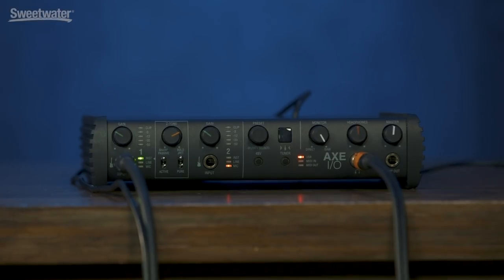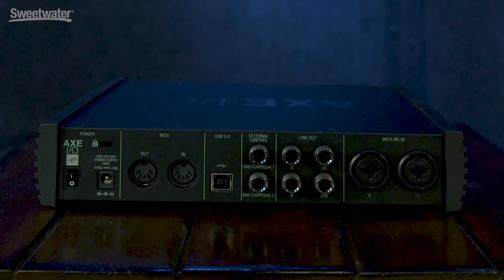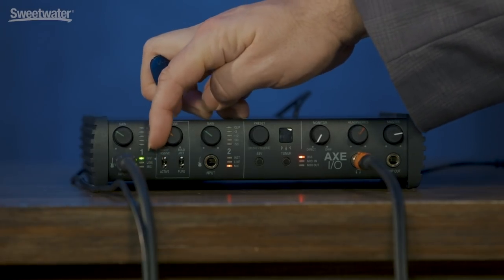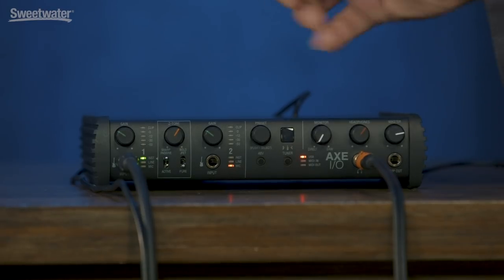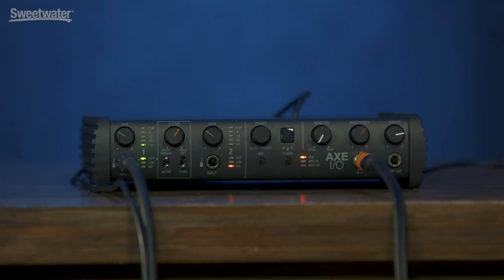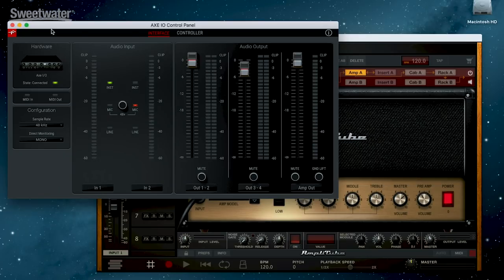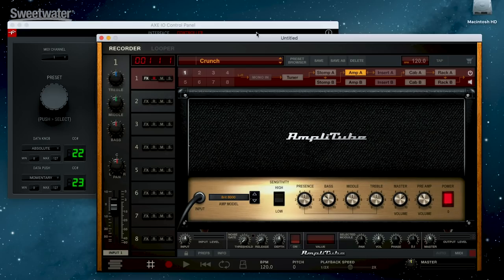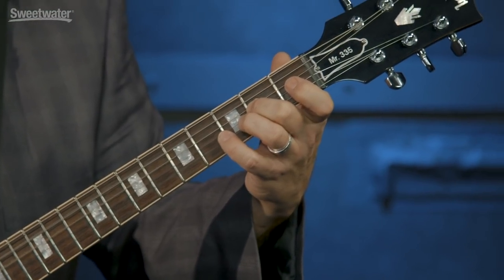IK Multimedia Axe I/O Audio Interface Demo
Every knob, feature, and component on the IK Multimedia AXE I/O USB recording interface was carefully selected for the demanding guitar and bass player. A JFET input with continuously variable Z-Tone impedance, alongside switchable settings for active and passive pickups, provides the ideal front end for each of your instruments in the included AmpliTube 4 Deluxe suite. Transparent converters and a low-jitter clock deliver your performance in full 24-bit/192kHz hi-fi to the included Ableton Live 10 Lite suite or your DAW of choice. And features such as an onboard tuner and a dedicated re-amp output make the AXE I/O the only piece of gear you’ll need on your desk.

The Zoom F8N Multitrack Field Recorder was used to record the audio in this video, and can be purchased